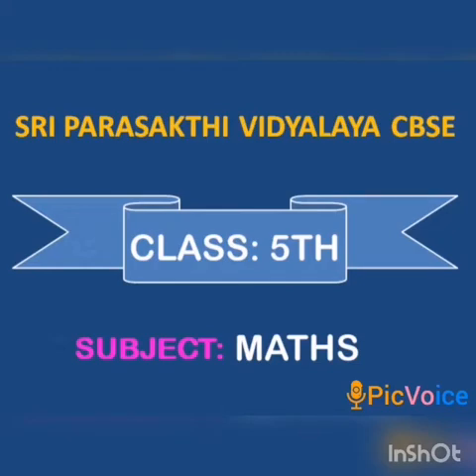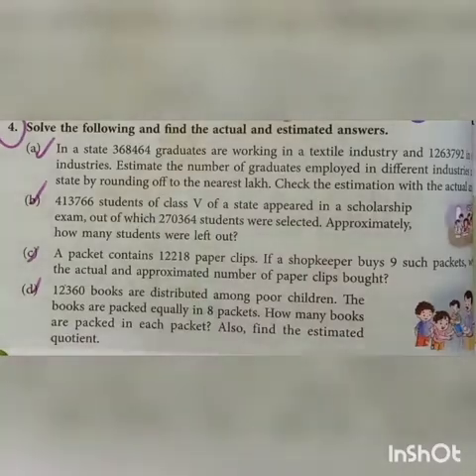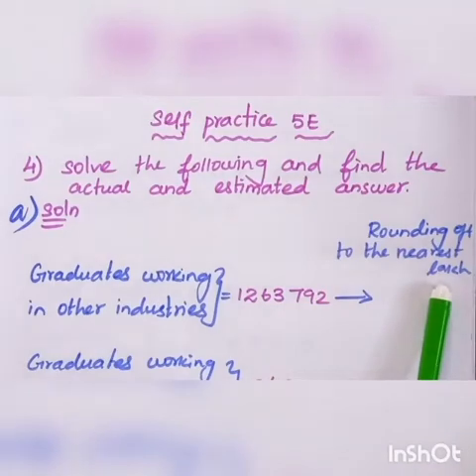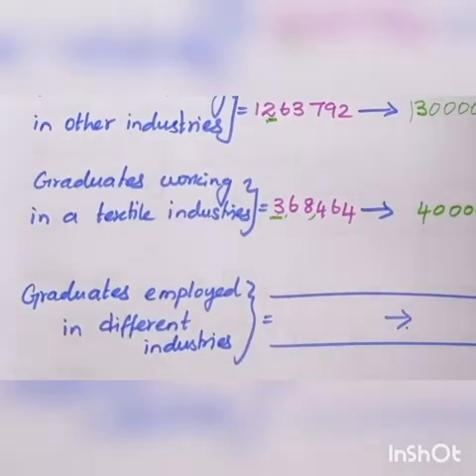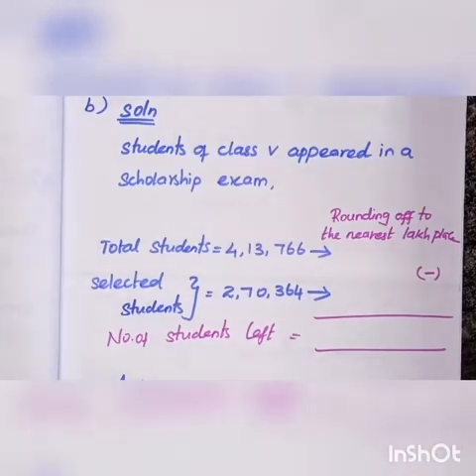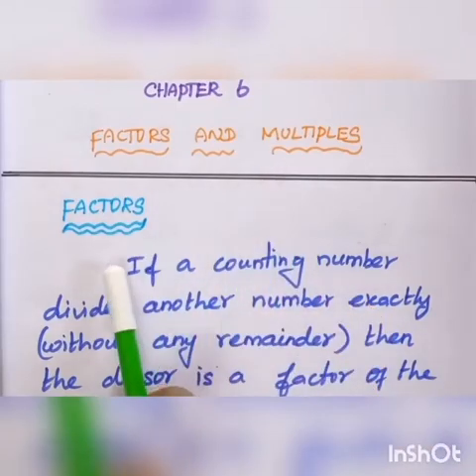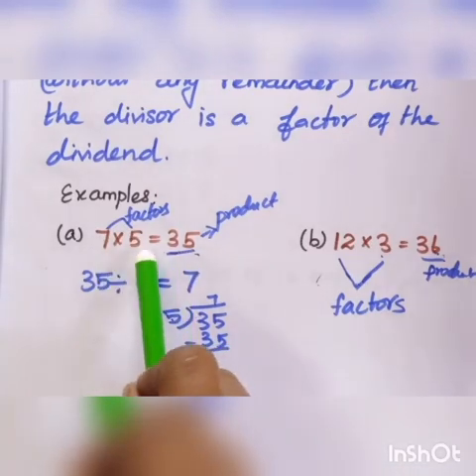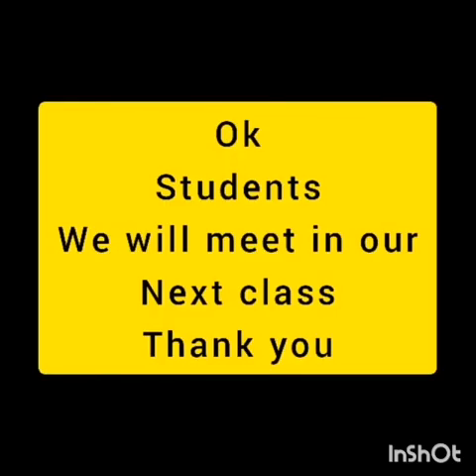SRI PARASAKTHI VIDYALAYA CBSE